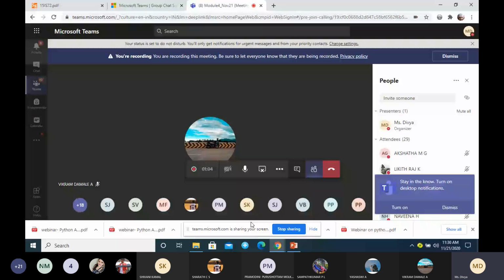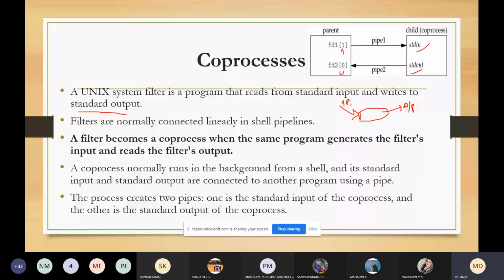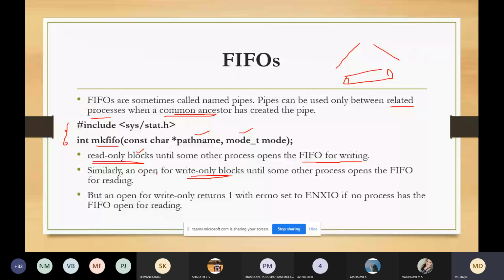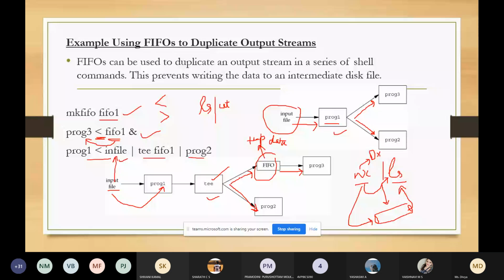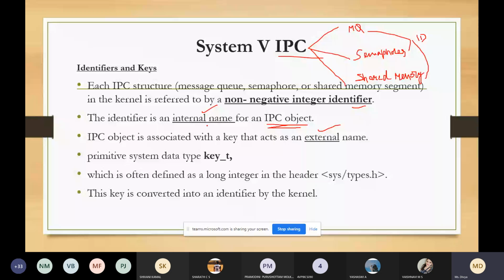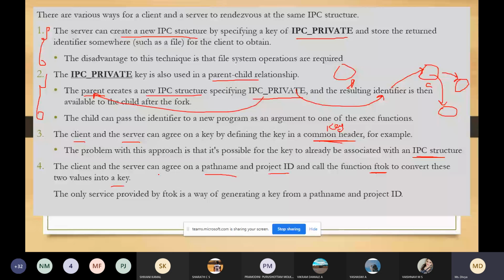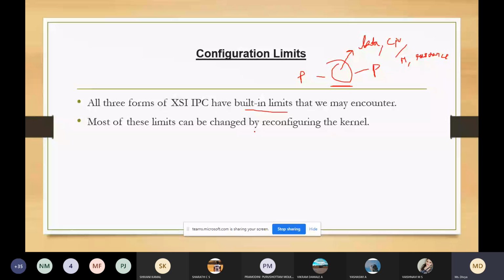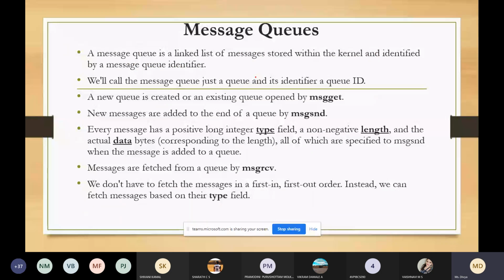5CSB 18CS56 UP Module4 Lecture3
Pipes, Coprocesses, FIFOs IPC introduction.